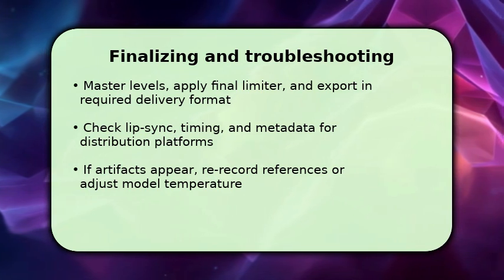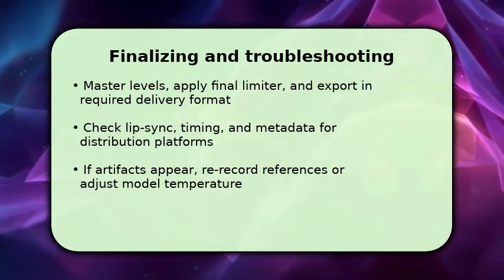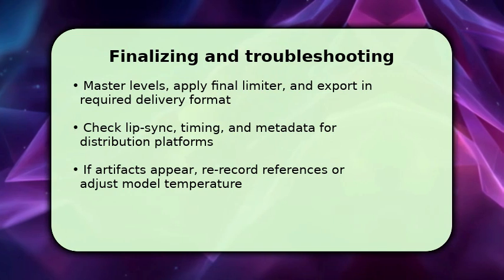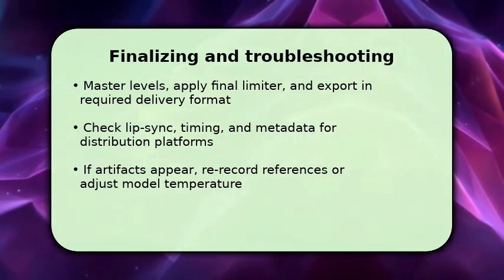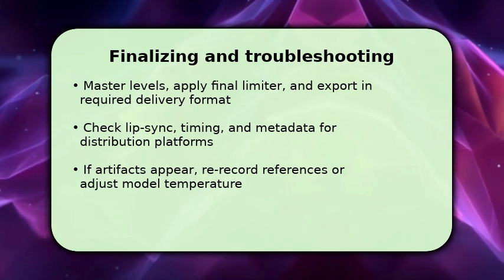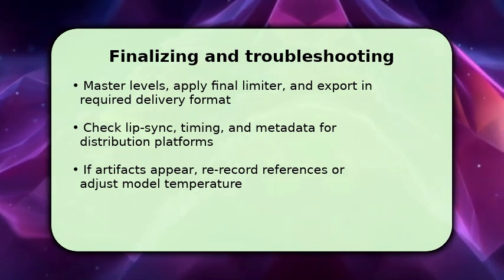How to Use Ai for Voice Over (full Guide)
How to Use Ai for Voice Over (full Guide) | 🔒 Surfshark VPN Deal — Stay private and secure. $1.99/mo + 3 Months Free ▸

Dive into the world of AI-driven voice over techniques in this comprehensive guide. Learn how artificial intelligence can enhance your audio production, from recording to post-production editing.

AI Voice Over, Artificial Intelligence Audio Production, Voice Recording Techniques,